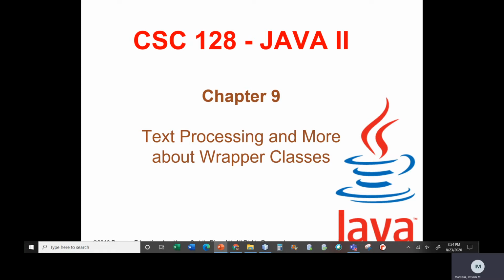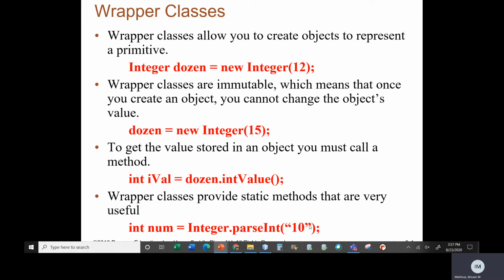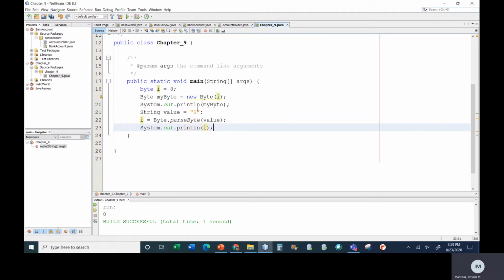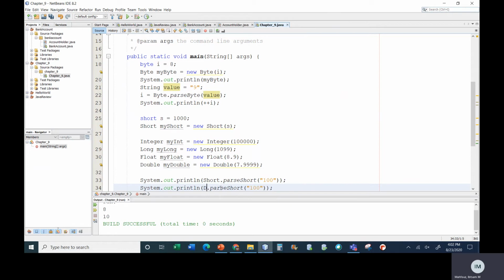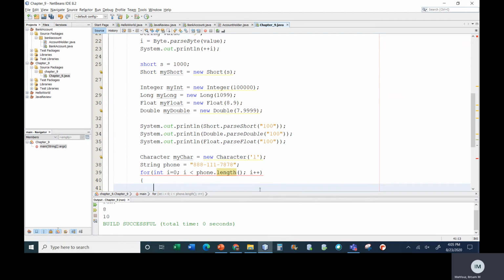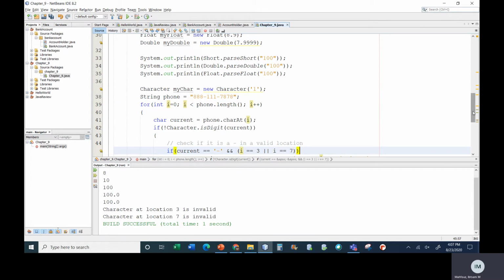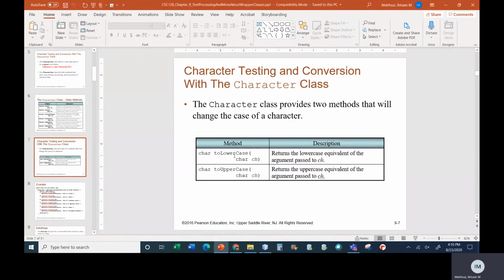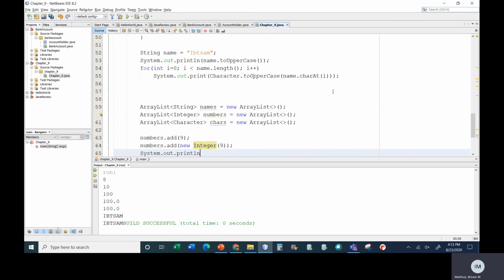Java II Part 1 (Wrapper Classes and Strings) Class 1 Part 1 Wrapper Classes